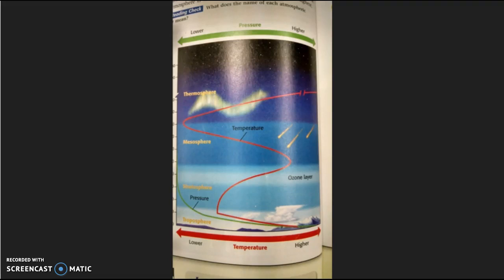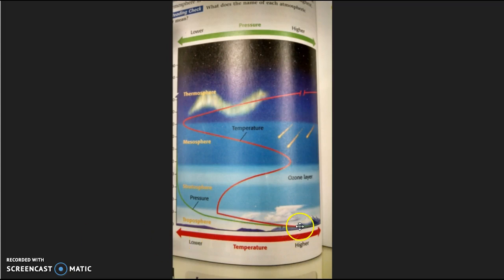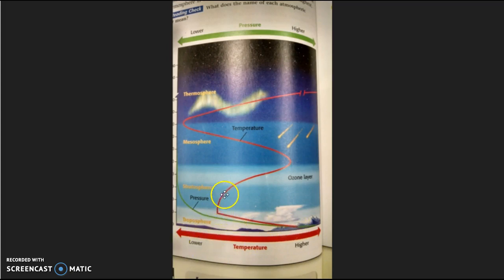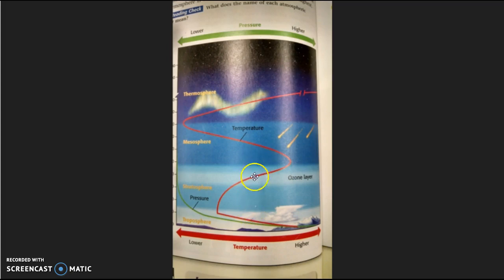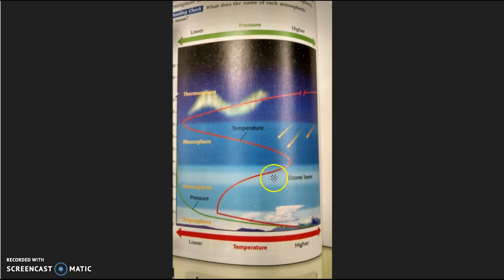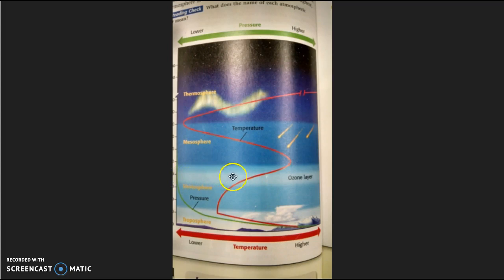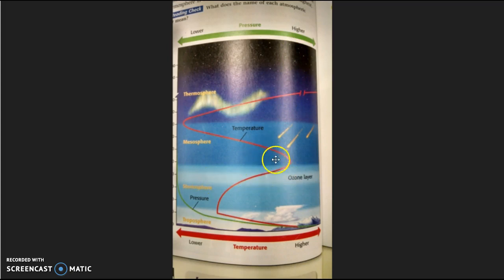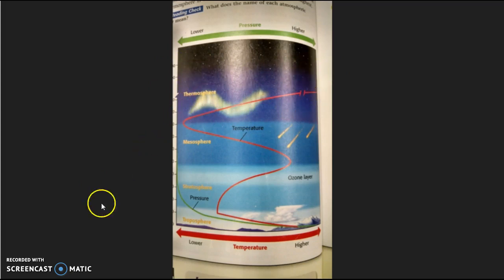Warming Stratosphere Explanation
Why does the temperature increase in the Stratosphere as altitude increases?